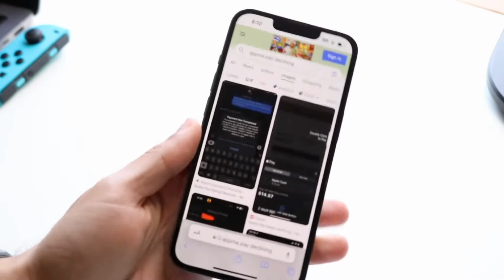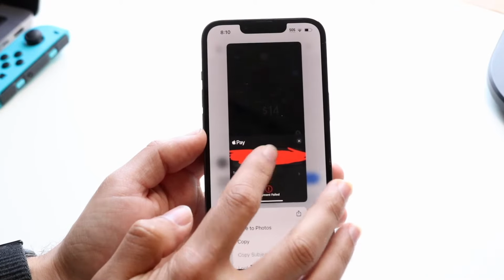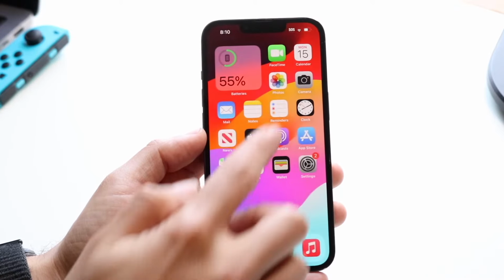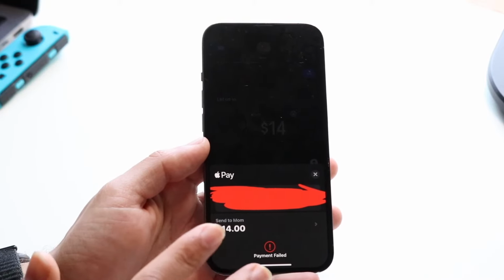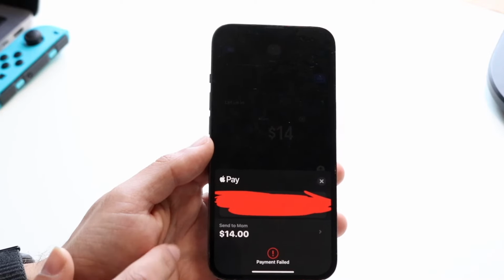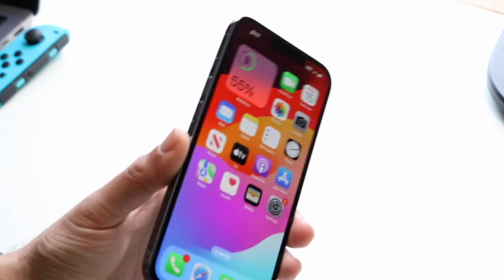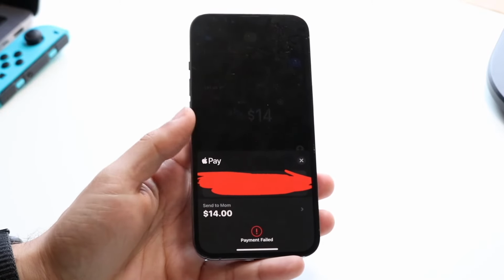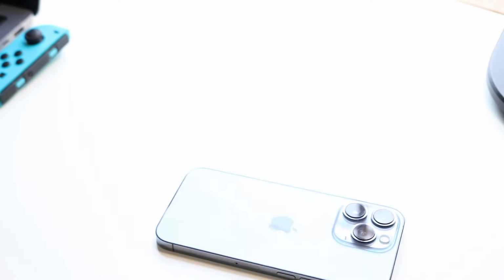How To FIX Apple Pay Declining! (2024)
Here is exactly How To FIX Apple Pay Declining! (2024)